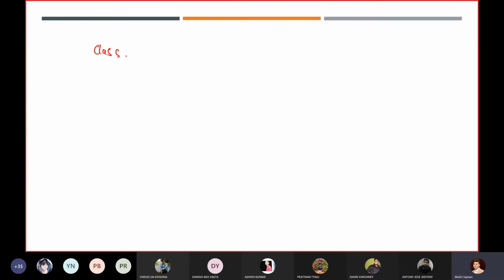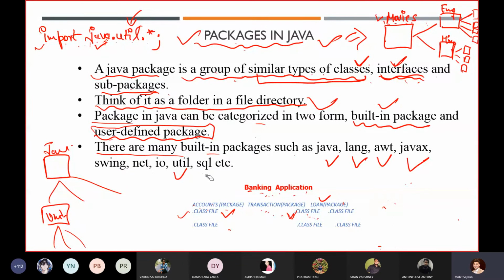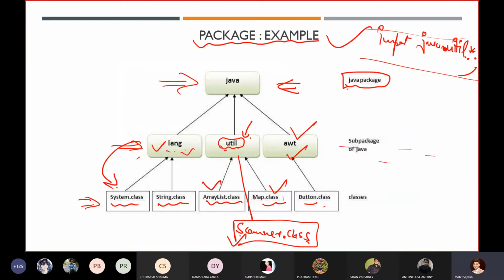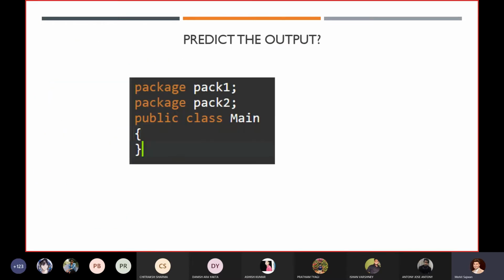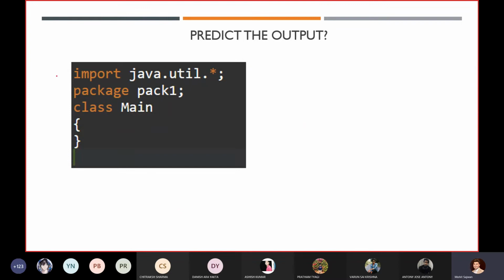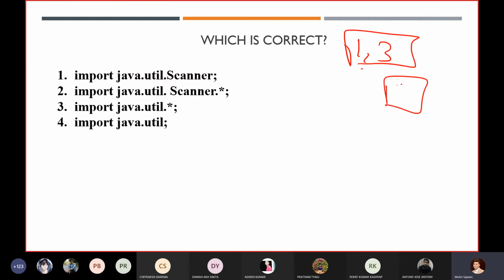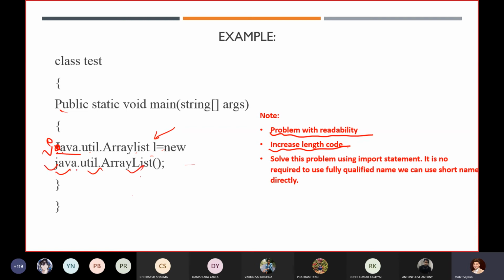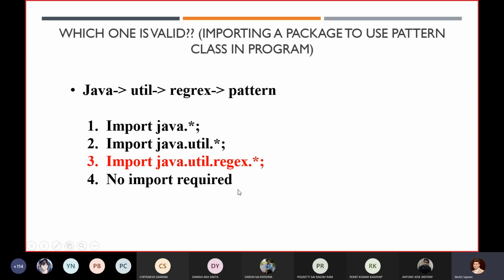OBJECT ORIENTED PROGRAMMING USING JAVA ECSE106L - PACKAGE